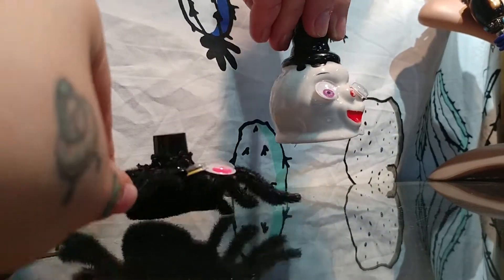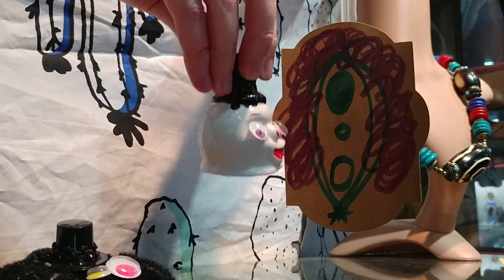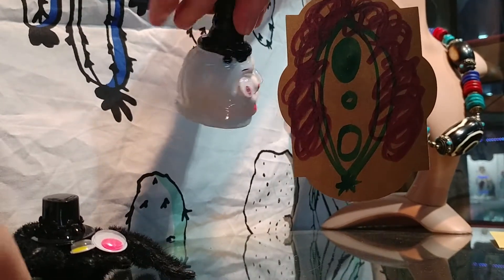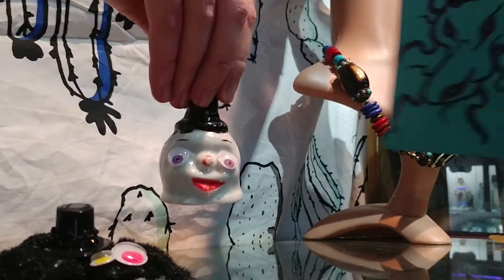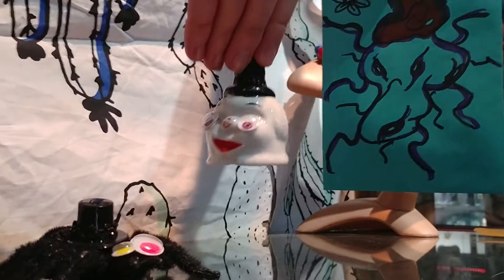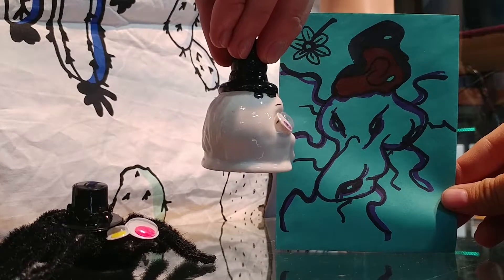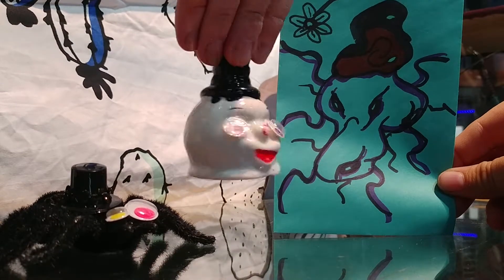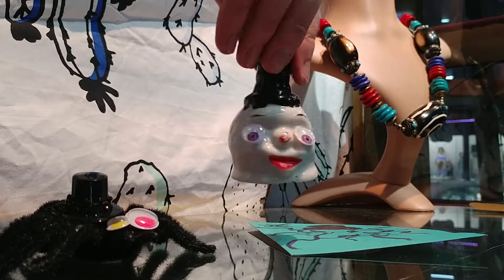Good sex with Mr. Icecream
Learn about sex with Mr. ICecream.